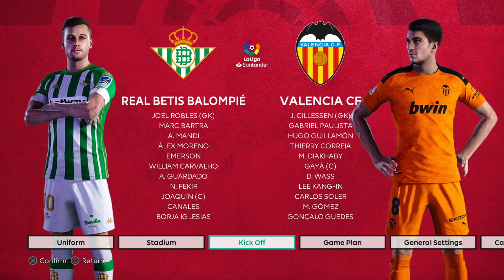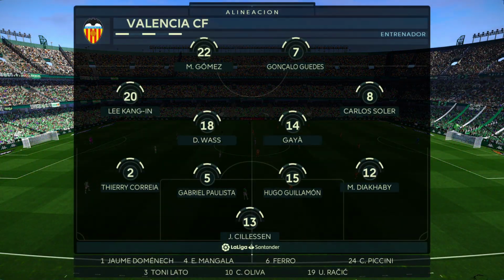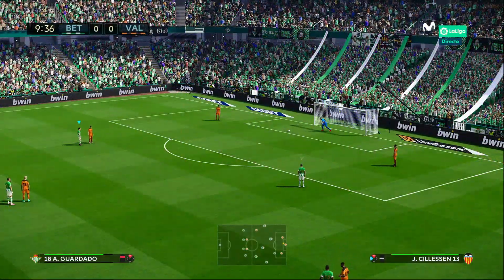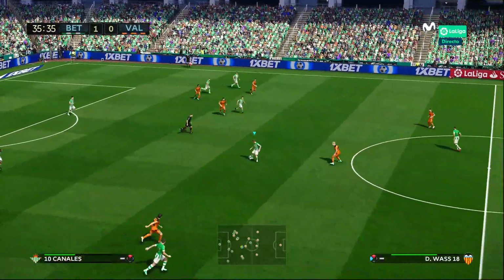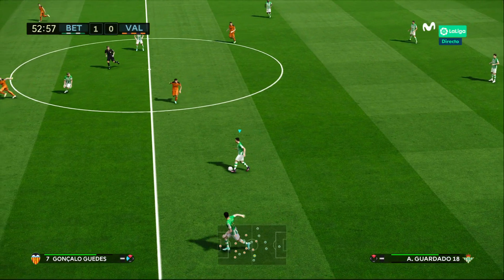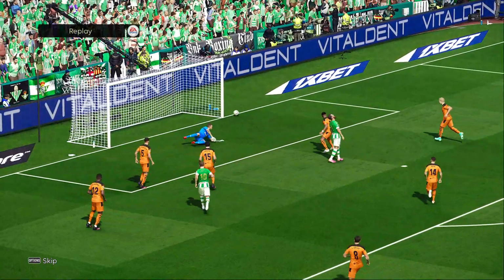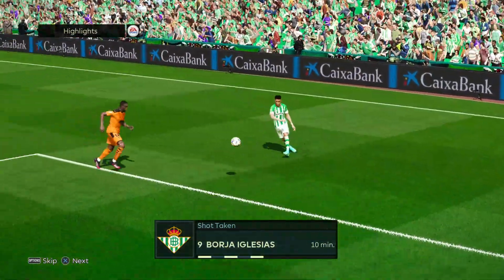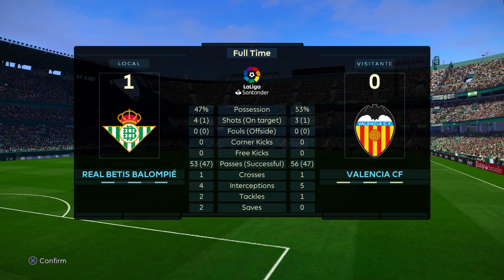Real Betis Balompie vs Valencia | Estadio Benito Villamarín | La Liga Matchday 11